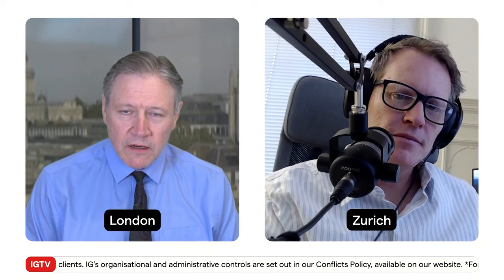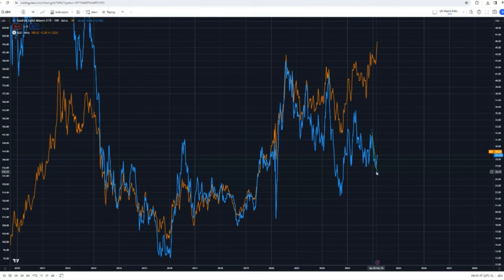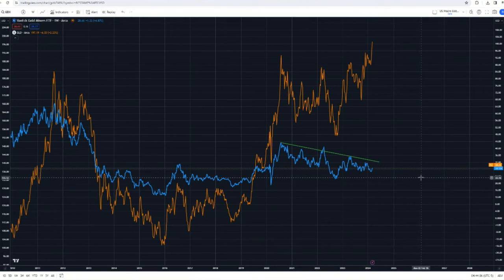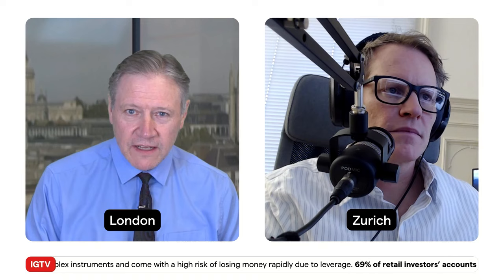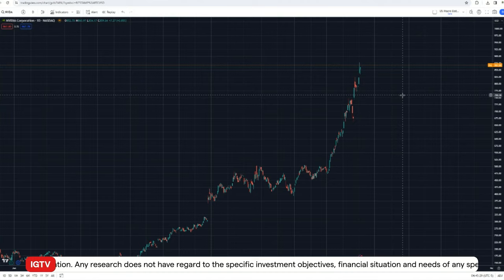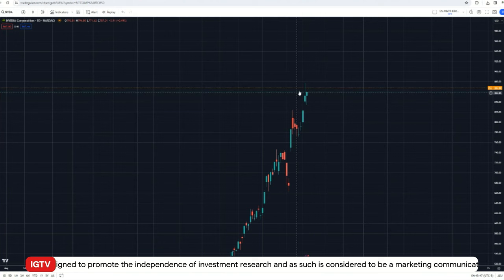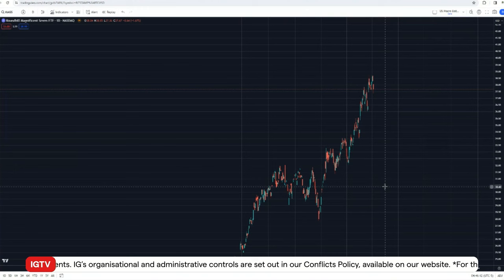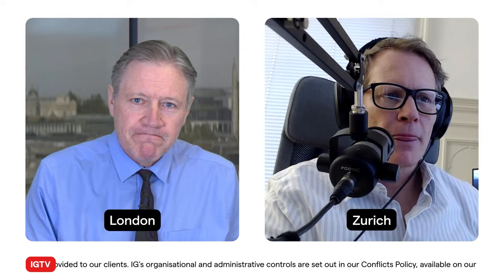Charting the markets: Trading the record high in gold and bitcoin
Serge Berger from TheSteadyTrader.com join IGTV for this months look across some of the interesting trades. He looks at gold and silver and the disparity between the two assets than also using the miners as the lever play on the precious metals markets. Then bitcoin and the motor behind this recent move.